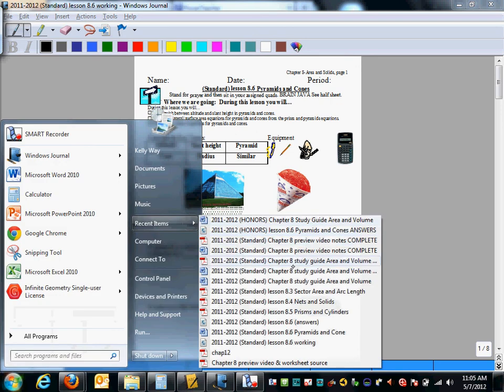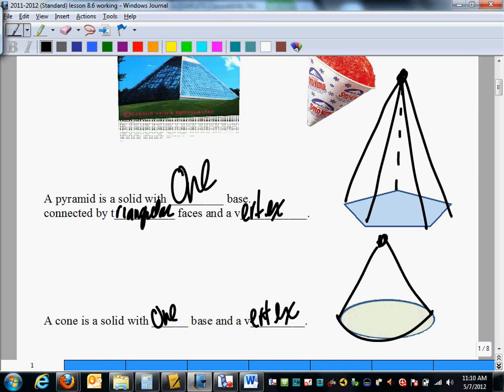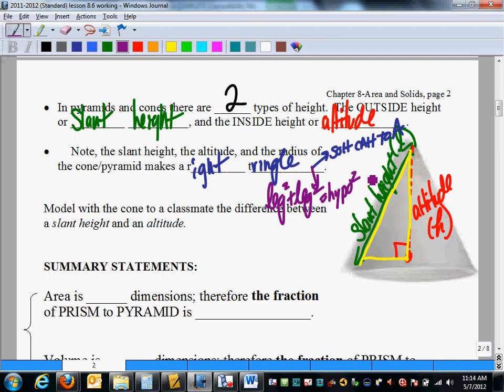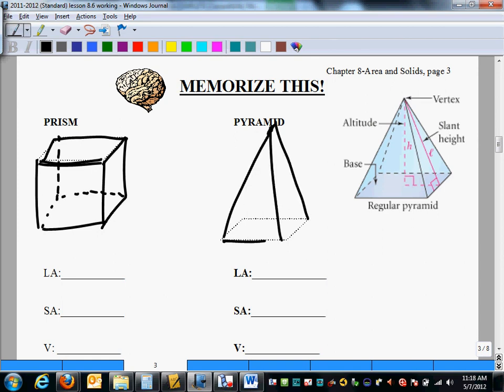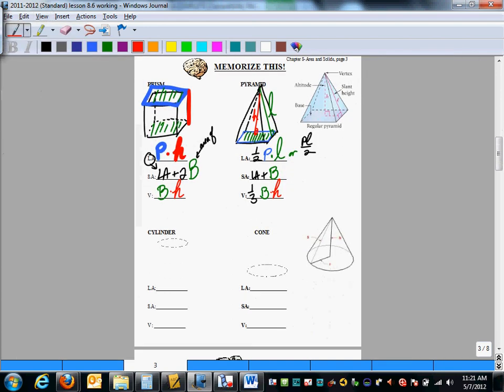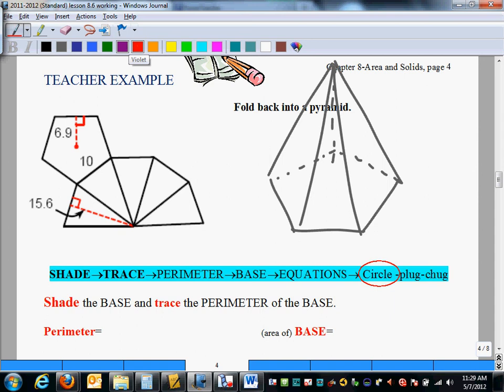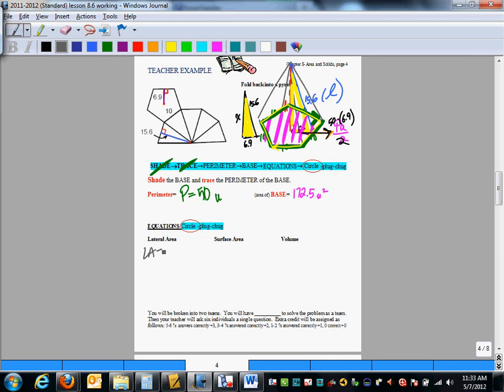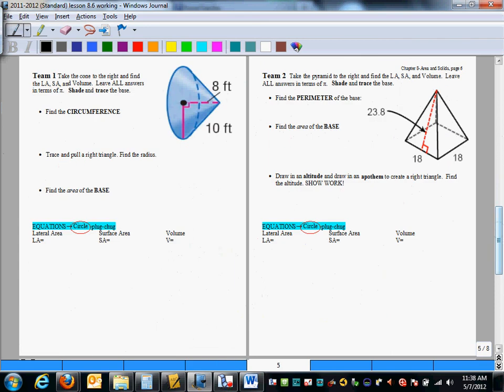In class lesson 8 6